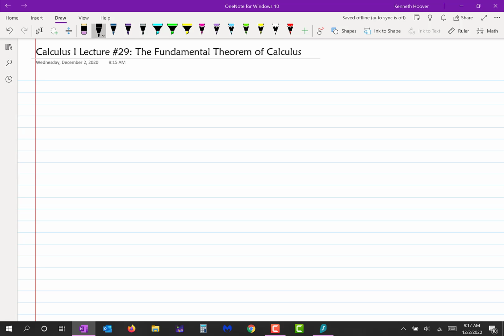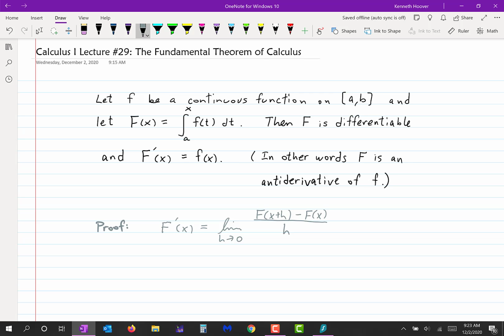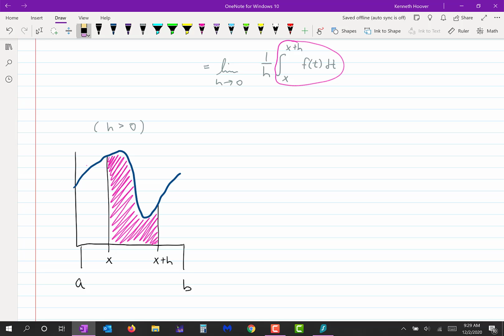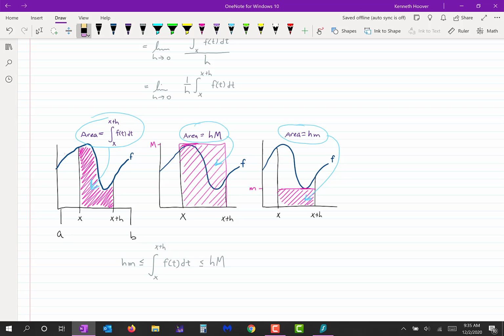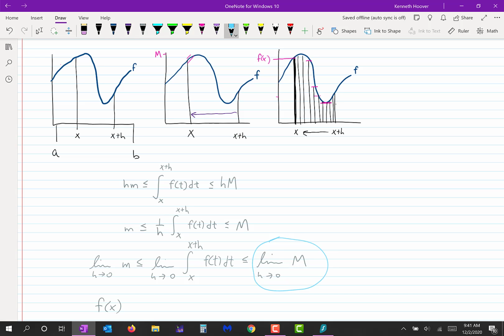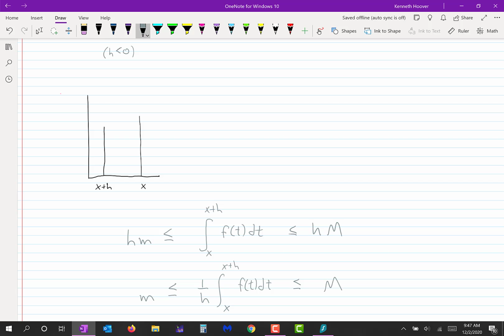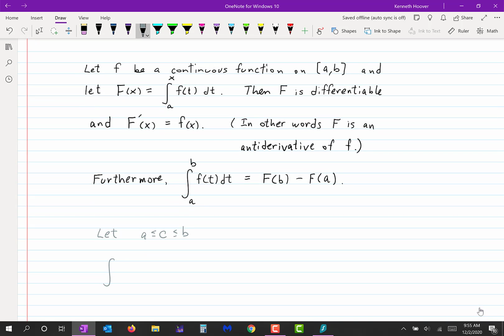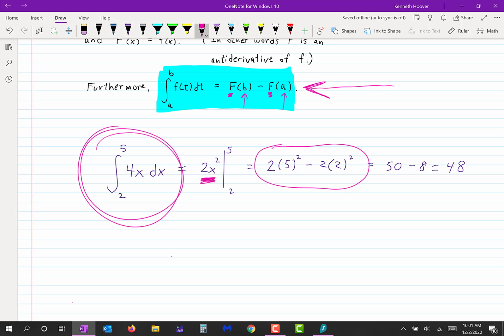Calculus I Lecture 29 The Fundamental Theorem of Calculus